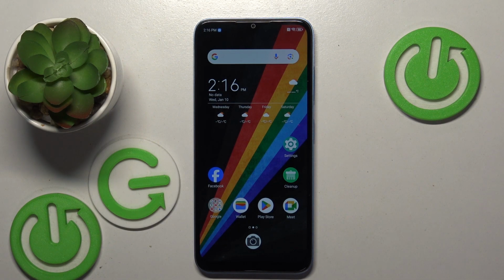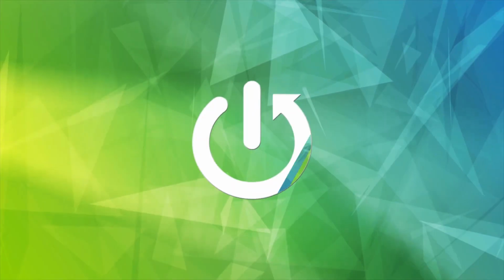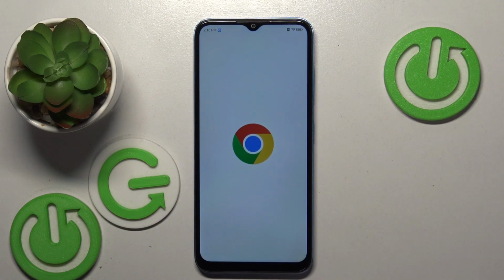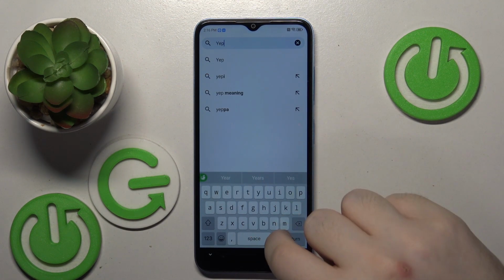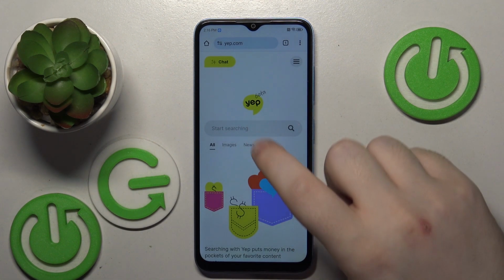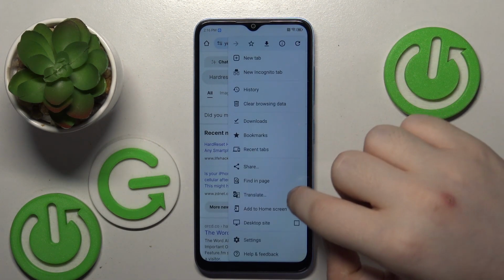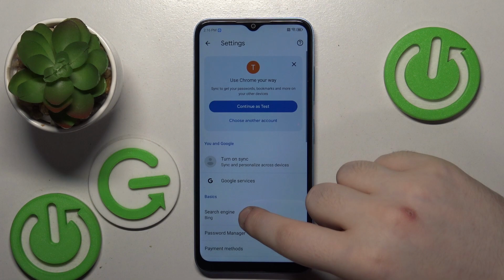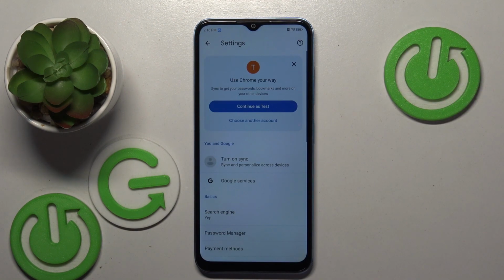How to Change Search Engine to Custom One on ZTE Blade A73?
Find out more:
This tutorial provides step-by-step instructions for users to change the default search engine to a custom one on the ZTE Blade A73 Android smartphone. While the device may come pre-configured with a specific search engine, users have the option to customize their browsing experience by selecting their preferred search engine. Whether it's Google, Bing, Yahoo, or any other search provider, users can follow the simple steps outlined in this tutorial to set their desired search engine as the default choice on their ZTE Blade A73.

Why would users want to change the default search engine on their ZTE Blade A73?
Can users choose any search engine as their default, or are they limited to a predefined list?
Are there any privacy or security considerations when selecting a custom search engine on the ZTE Blade A73?
How does changing the default search engine affect the browsing experience on the ZTE Blade A73?
Can users revert to the original default search engine if they change their mind later?